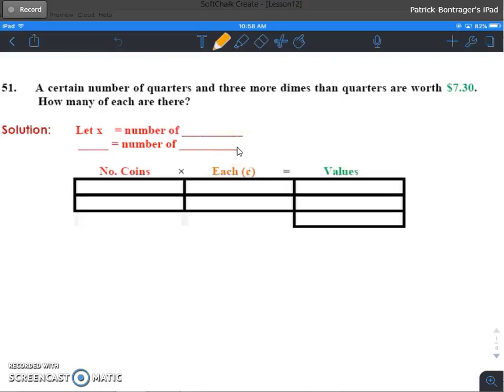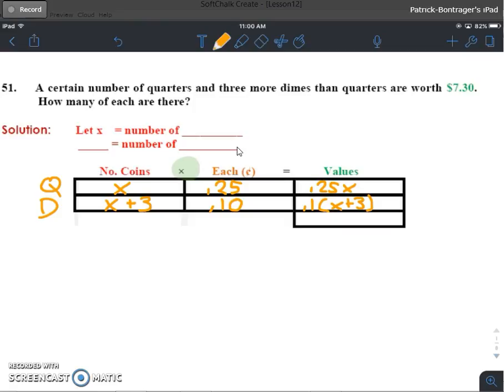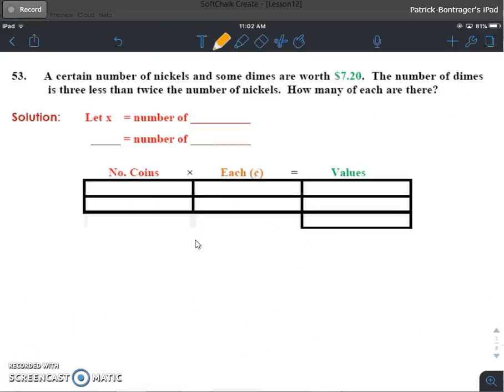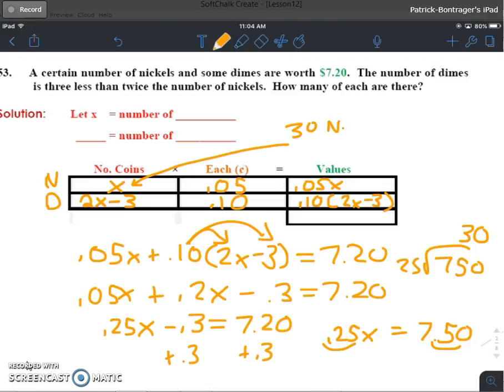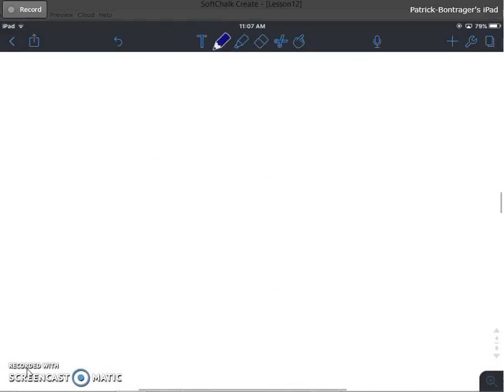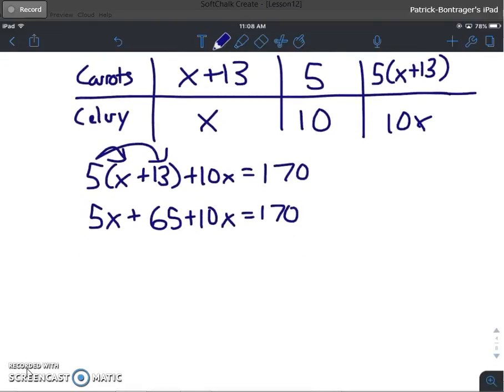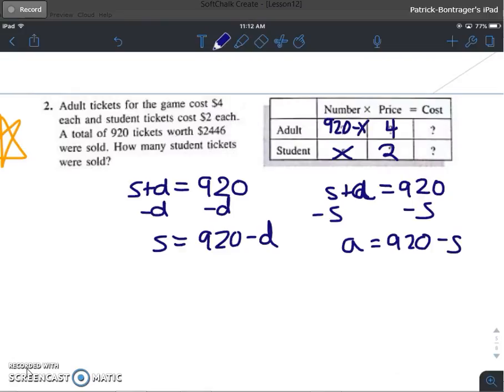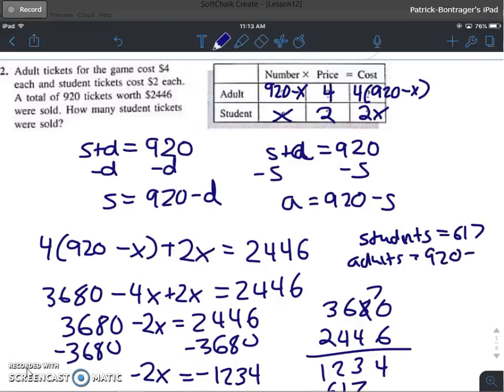Chart Problems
In today's video we will be working through how to solve chart problems.  The chart problems we will be looking at will involve money as well as everyday items